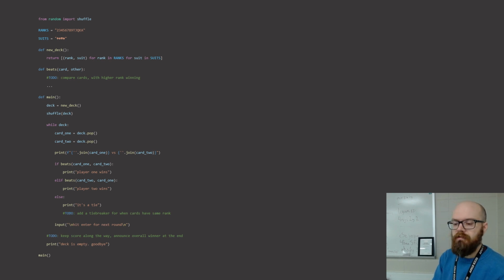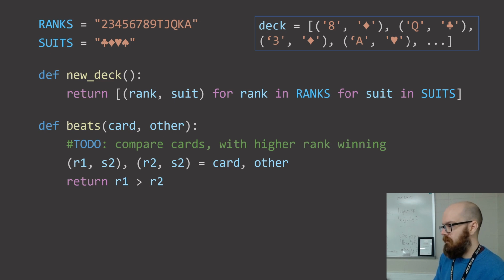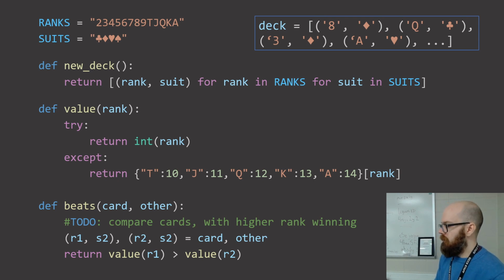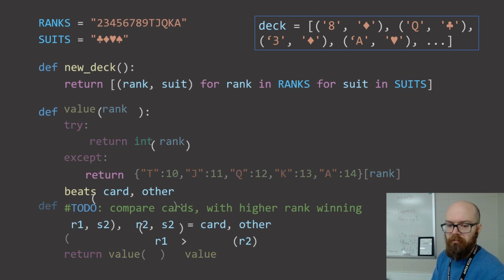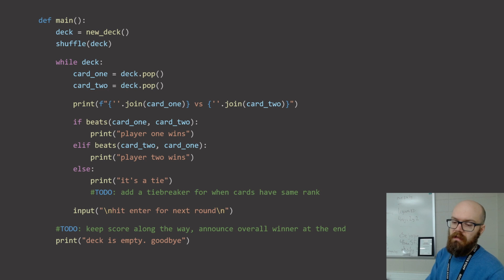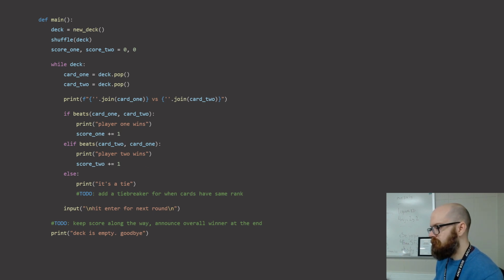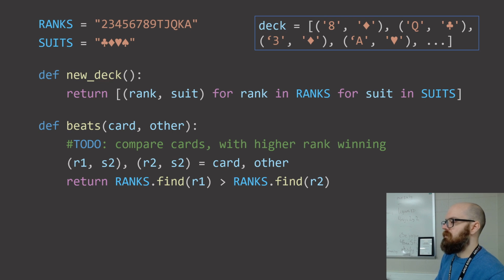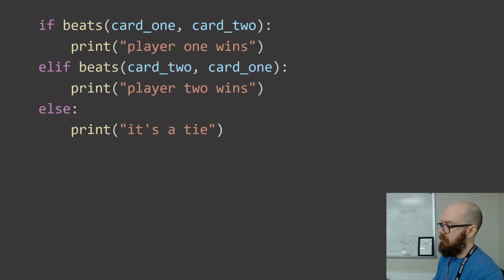War Card Game for Principles of Computing class